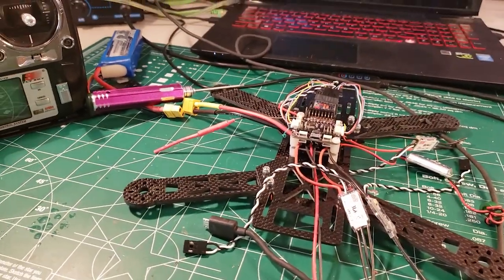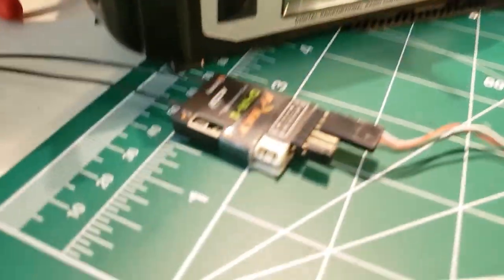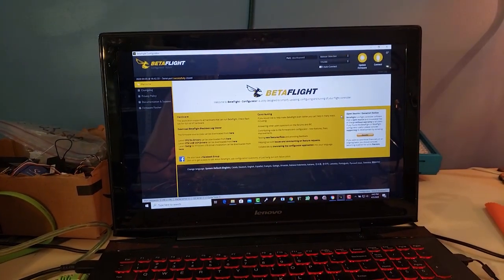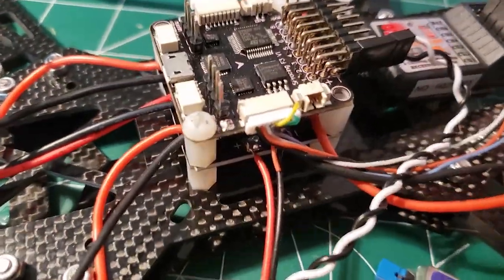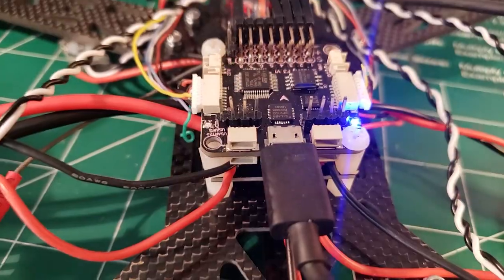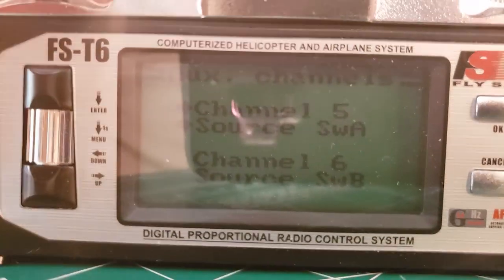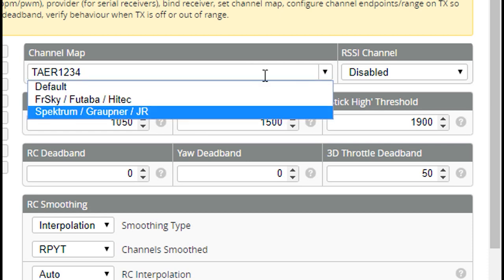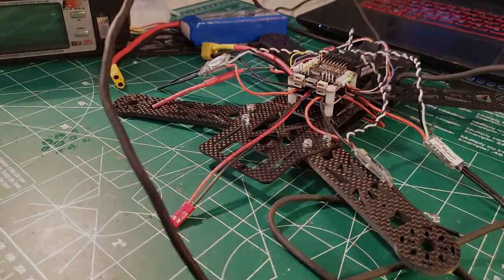Setting Up Flysky Transmitter Channels in Betaflight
Flysky FS-T6 Transmitter and Receiver I would pass on this one as it is PWM
Flysky FS-i6X Transmitter and Receiver This one is PPM
FrSky 2.4G Accst Taranis Q X7 16 Channels Transmitter
FrSky R-XSR Ultra SBUS/CPPM D16 16CH Receiver
FPV Drone Camera and Transmitters
FPV Goggles and Receiver
FPV Drone 4S 1300 mAh Battery
Circuit Board Pins
Servo Wires
White Spacers / Plastic Standoffs: Spacers / Plastic Standoffs:
60-40 Rosin-Core Solder (LEAD)
4pcs Hex Screw Driver Tools Kit
Magnetic Parts Tray